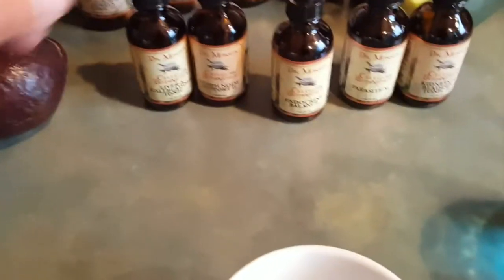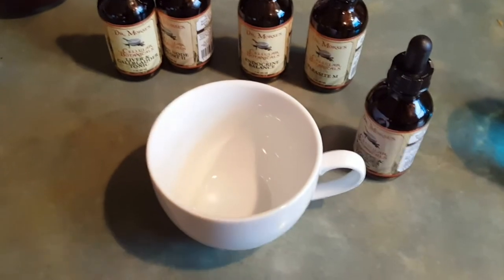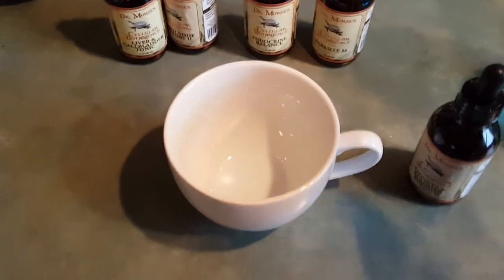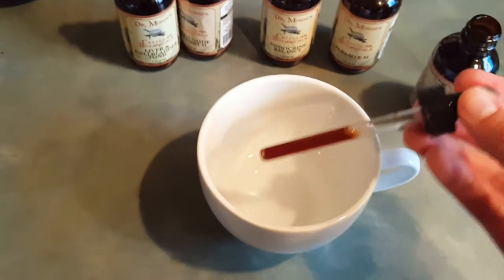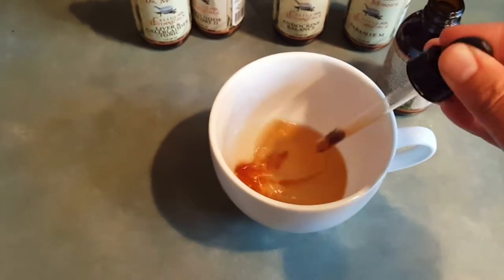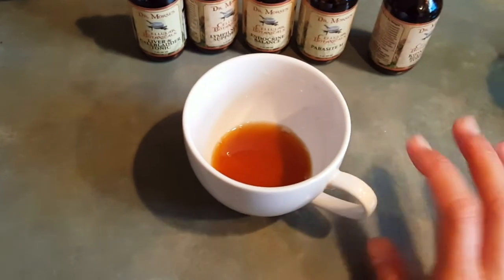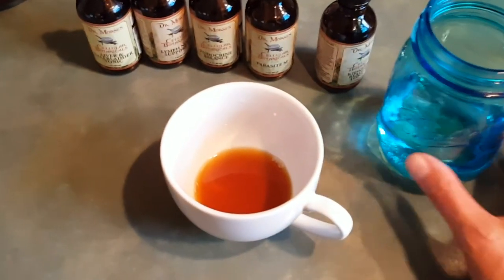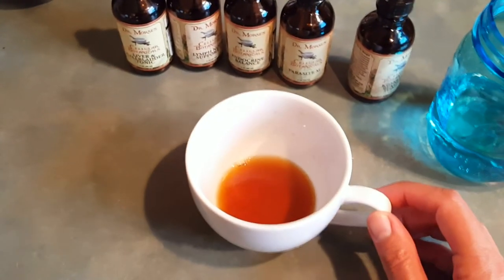How to Take Herbal Tonics - Dr. Robert Morse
Learn how to take herbal tonics from Dr. Morse detoxification & regeneration kit!

For more info regarding Dr. Robert Morse please visit his

BenSounds Music:  "Sunny"